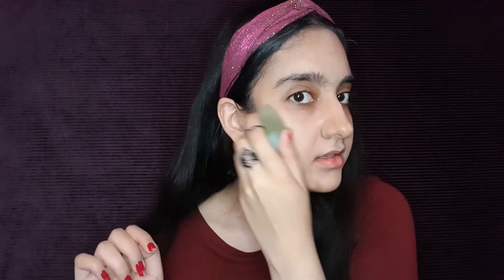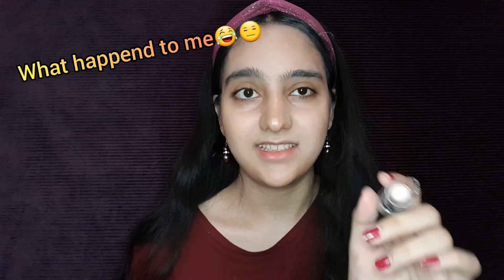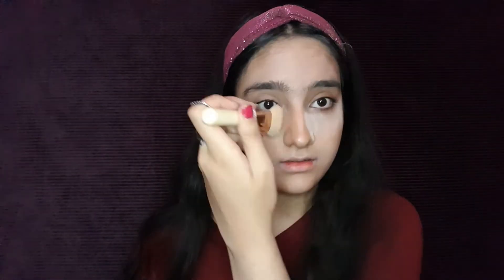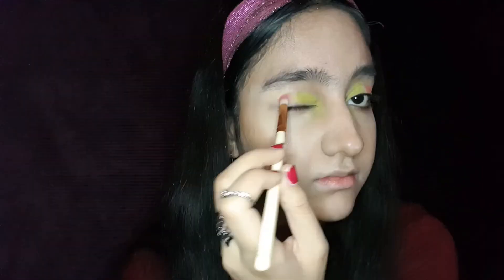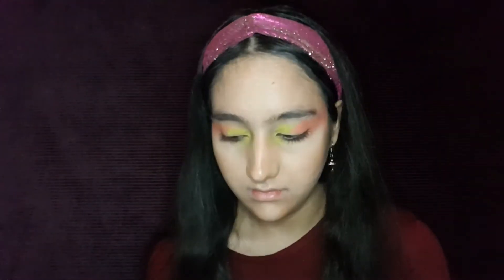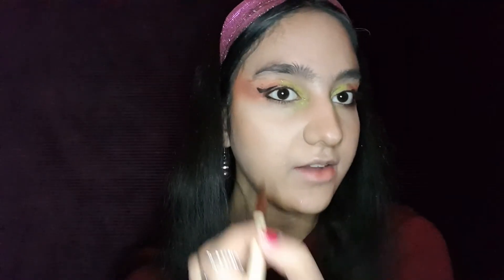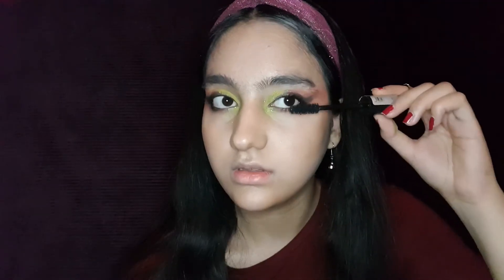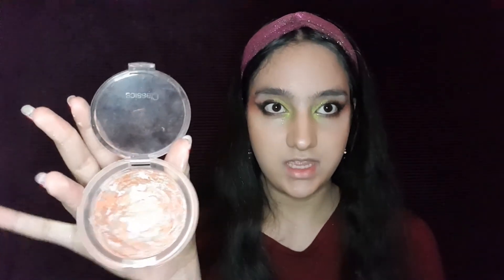Spring Makeup Tutorial 2021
Finally!! After a long millionth time we've got a makeup tutorial😍and it's colorful (just like how I love it😂😍) so please support this video and share it as much as you can🙏🏼😘
 it's completely suitable for this season so wear it and enjoy the feeling😊

Song: [Dayfox- memories of you]
[Arensky- let it fall ft poupie]
[Altero- feeling]